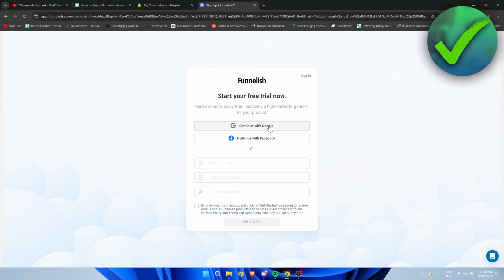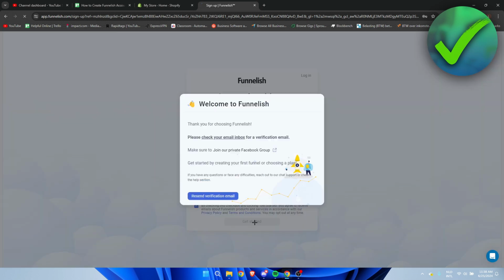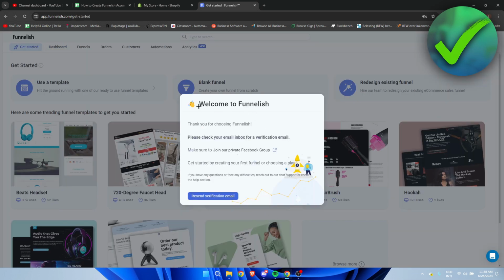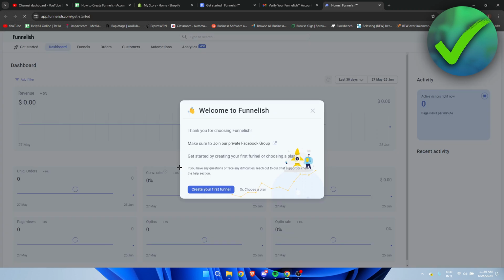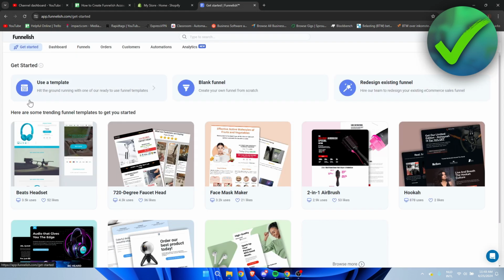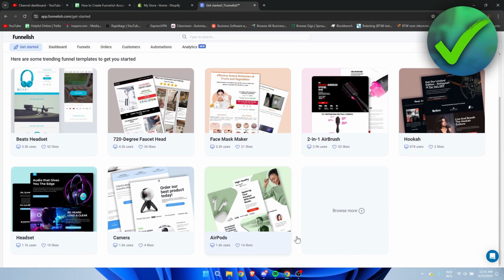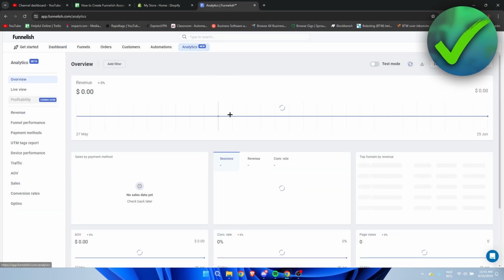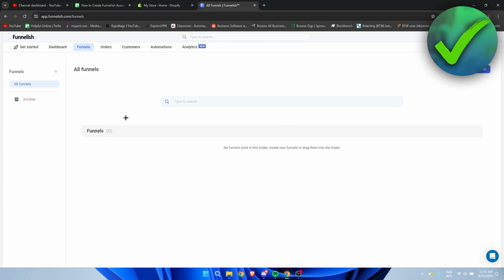How to Create Funnelish Account | Full Guide 2025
In this video I show you how to Create Funnelish Account 2025

Do you want to know how to set up funnelish account 2025? Then I'll show you how to make a funnelish account easily.

🔵 Create your Funnelish account here!

This is a step by step Funnelish tutorial on how to create account on funnelish